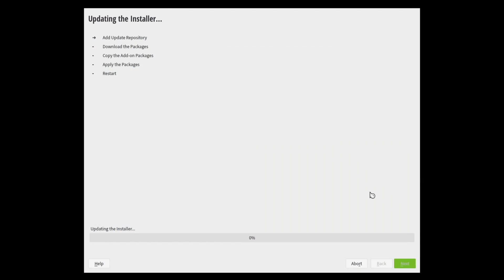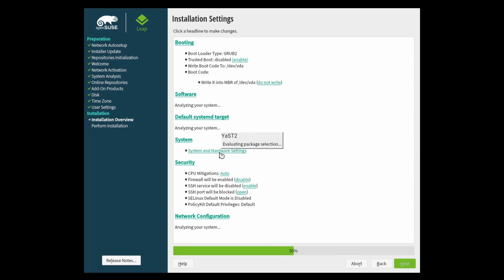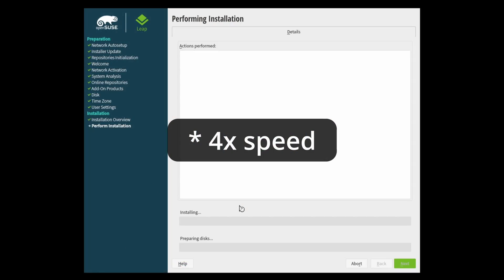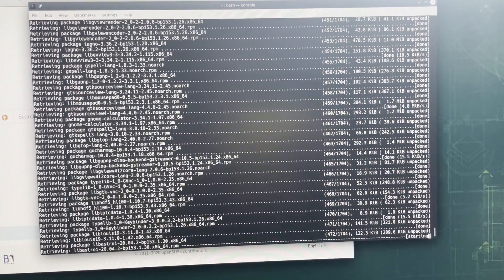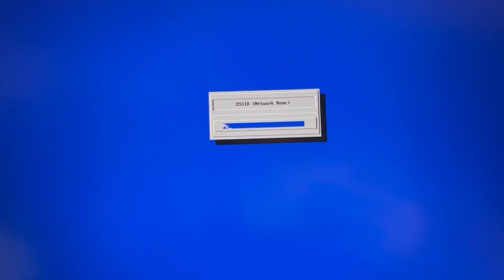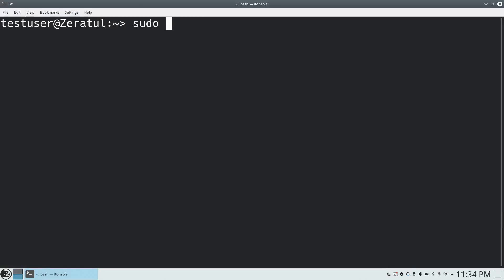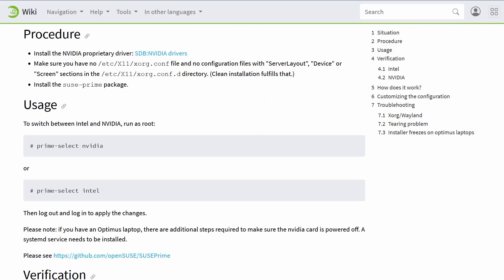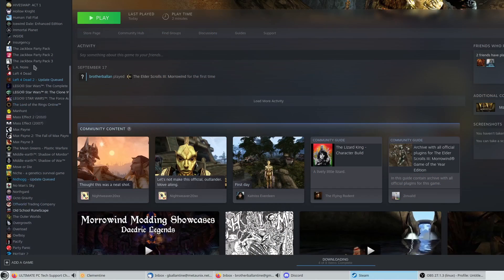I Was Pleasantly Surprised... | OpenSUSE Leap 15.3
My Linux Distro Intro series makes a return today with me venturing into some caves and swamps... metaphorically speaking of course. Join me while I see if OpenSUSE Leap is a good daily driver for me!